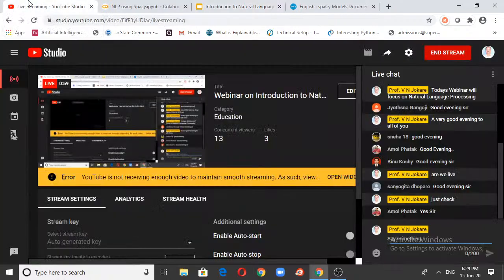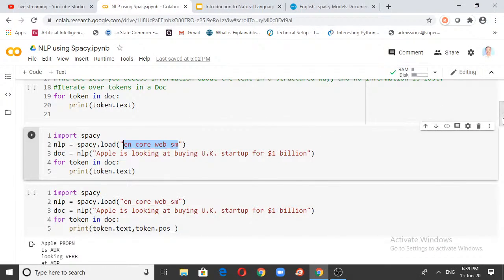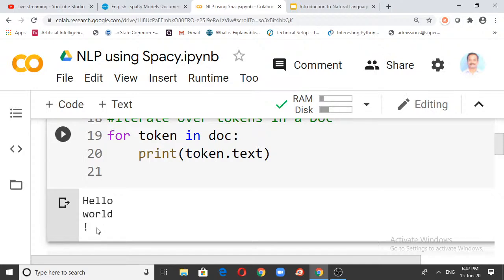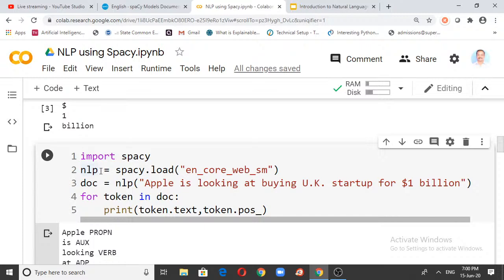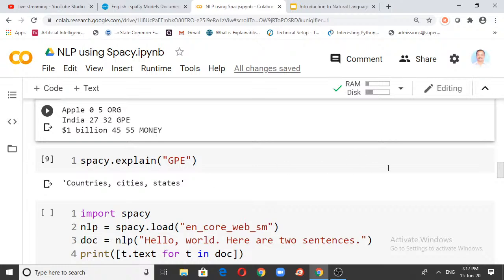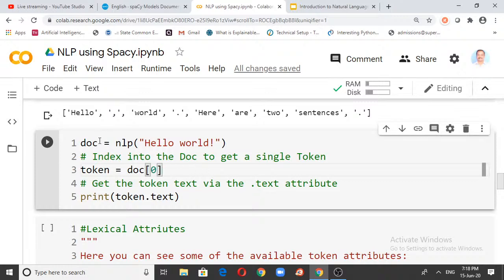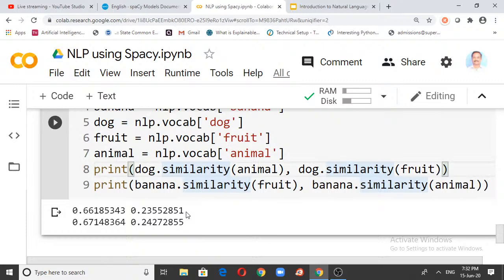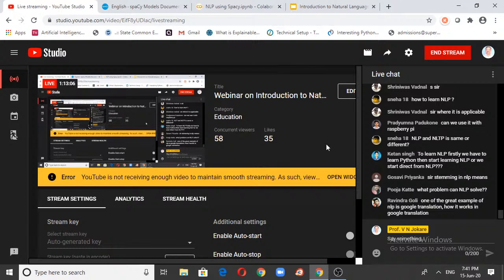Webinar on Introduction to Natural Language Processing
Webinar by Prof. V N Jokare